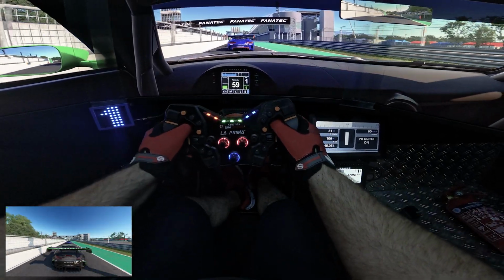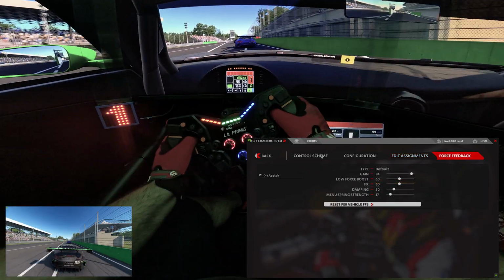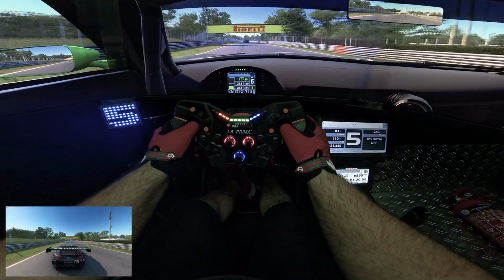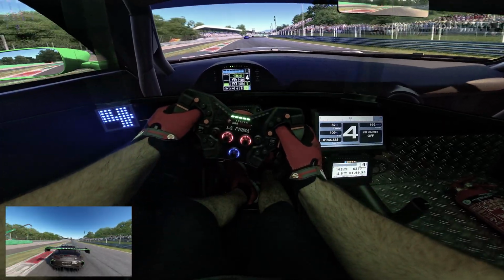AUTOMOBILISTA 2 NEEDS to CHANGE This RIGHT NOW! Asetek La Prima Bundle in AMS2.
Because it's been a while since I purchased the Asetek La Prima Bundle, and I've only tried it in Assetto Corsa Competizione and WRC 10, I've decided it's time to try it in Automobilista 2, one of my favorite sim racing games, especially after the latest update.